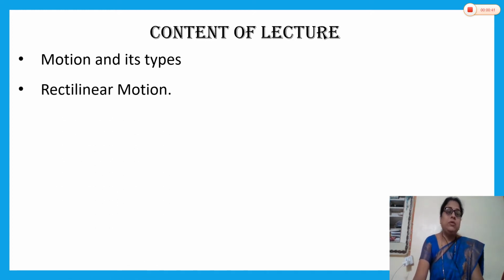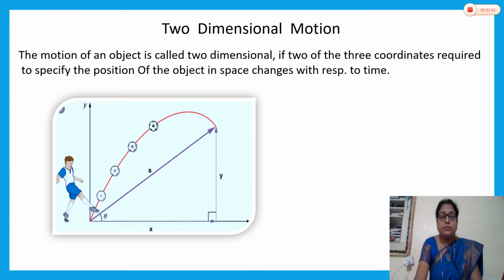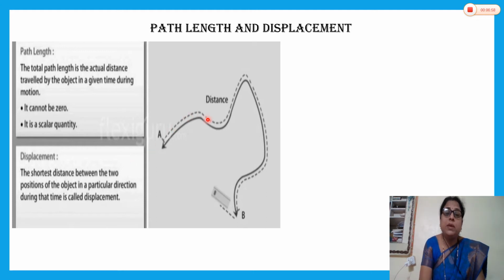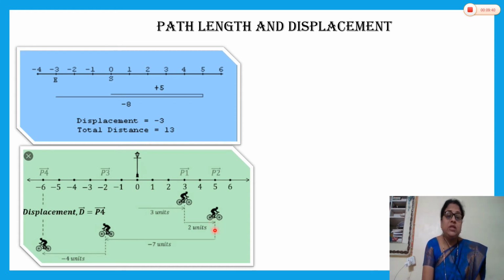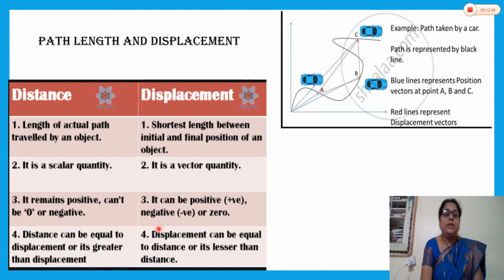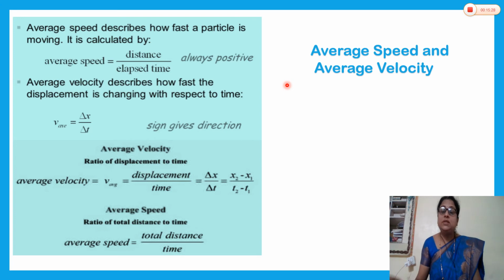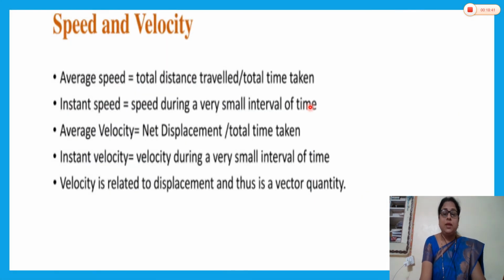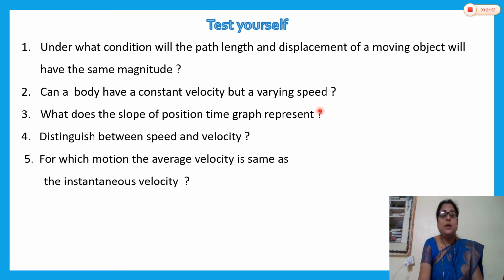Motion in a plane_L1 _ std 11th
This video describes about motion, it's types of motion , path length, displacement, average speed and average velocity.